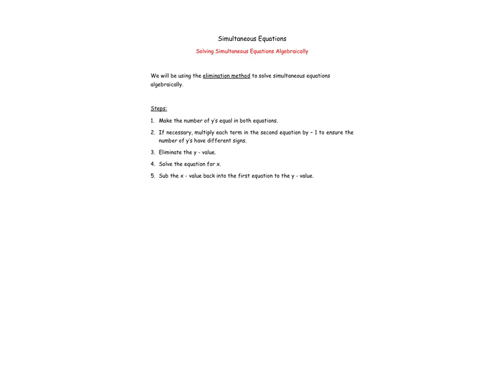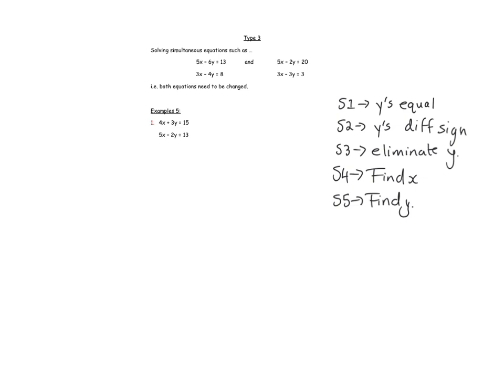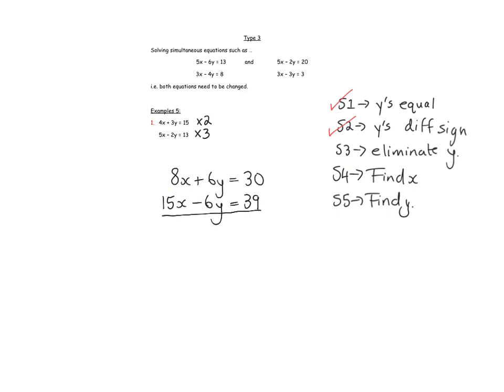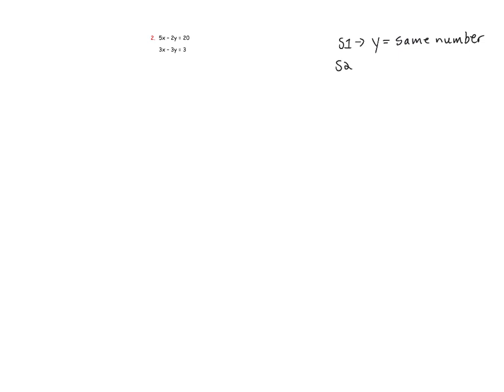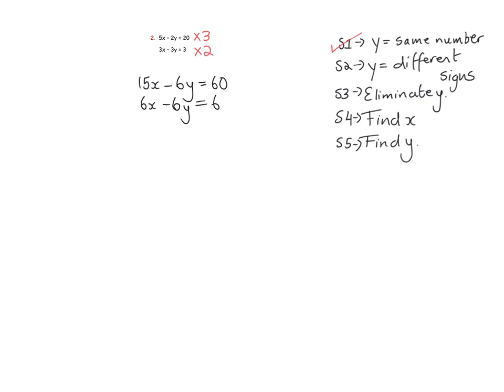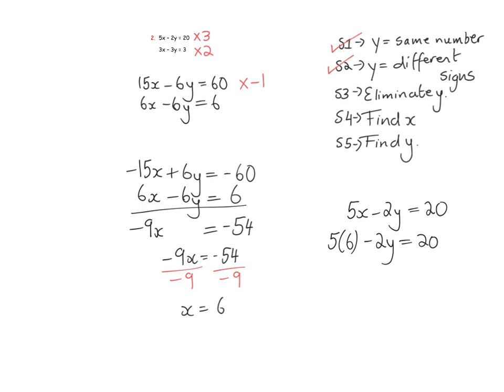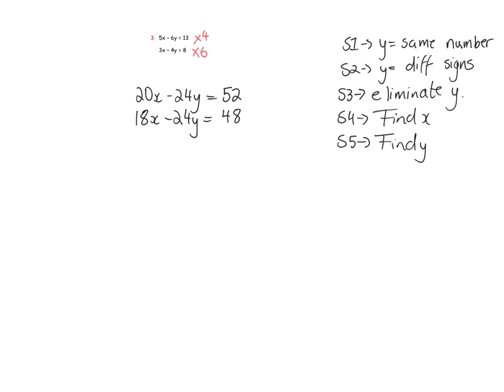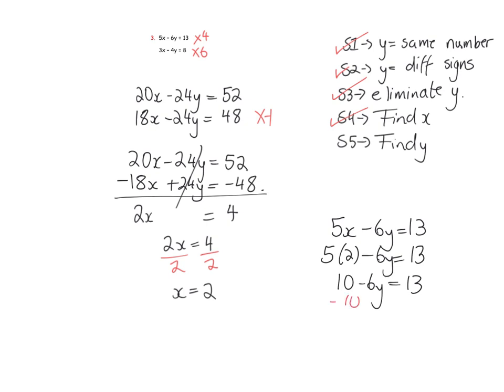Algebra Video 9.5 - Solving Simultaneous Equations Algebraically - Type 3